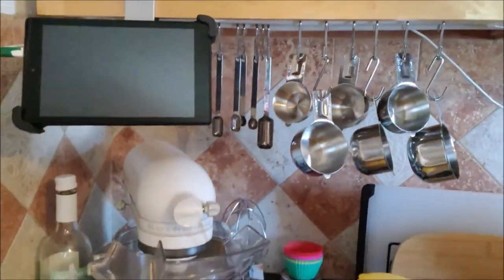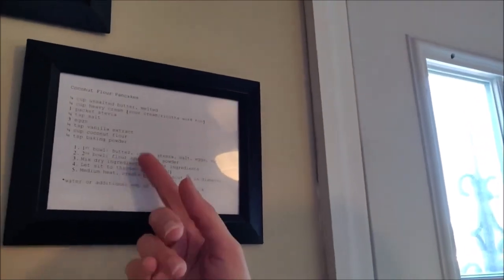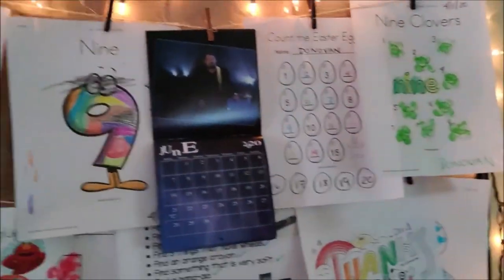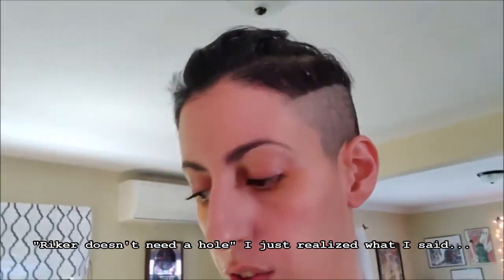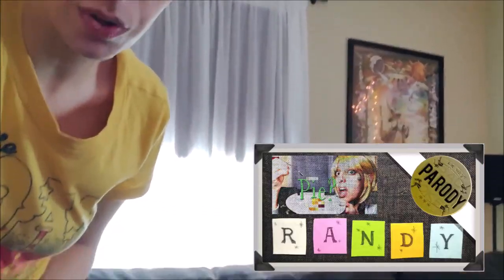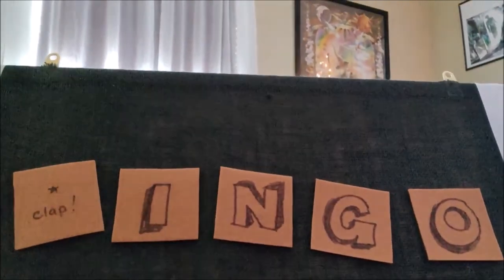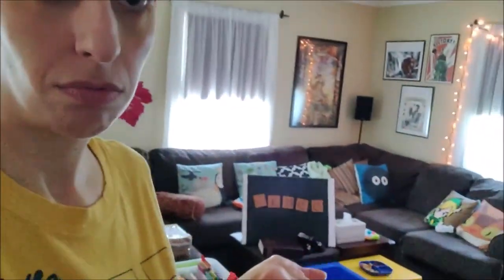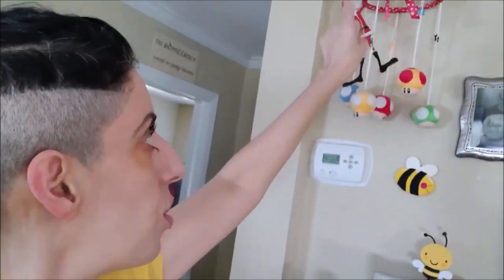My REAL HACKS (regular stuff)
I was originally going to do this as a Hacks With Randy video, but I didn't really have it in me. I've been a little down, and the upswing is slow.